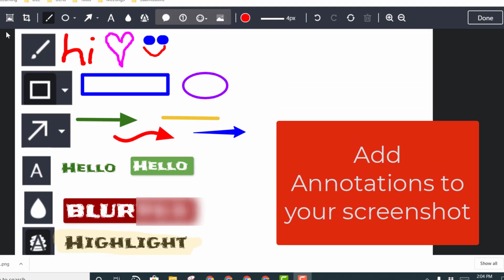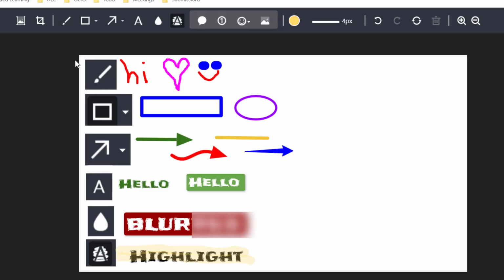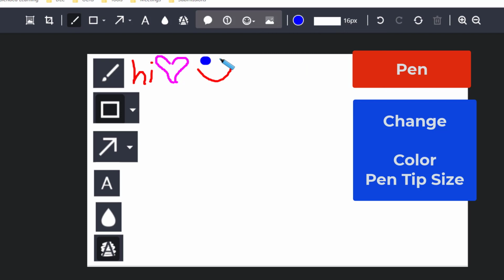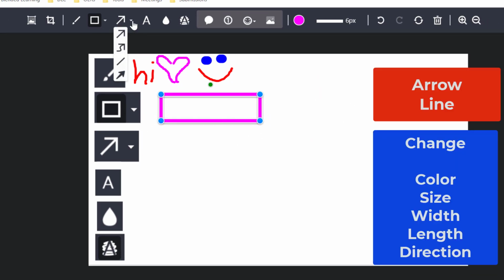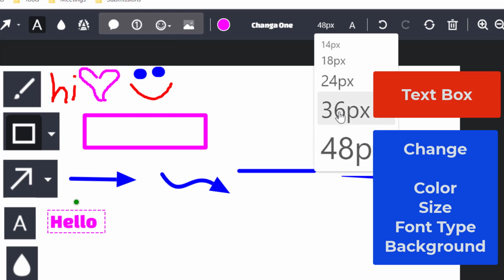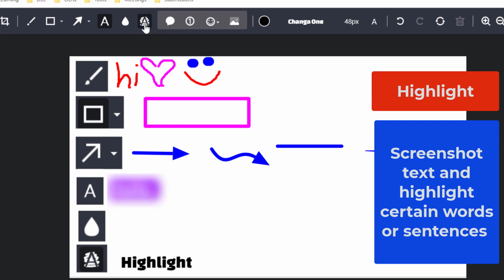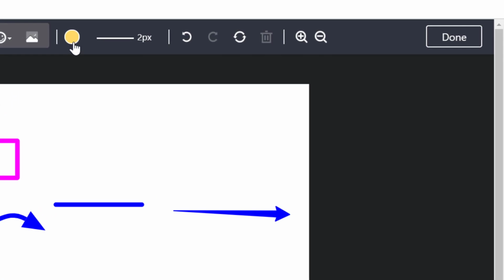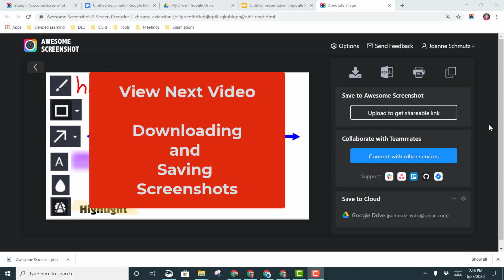Awesome Screenshot - Add Annotations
The video tutorial shows you how to use the annotation tools for Awesome Screenshot.